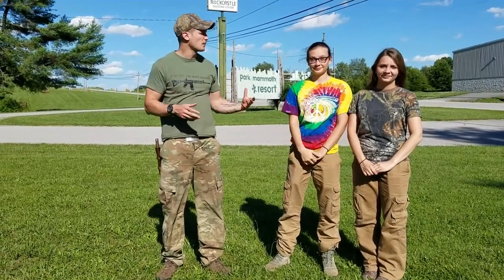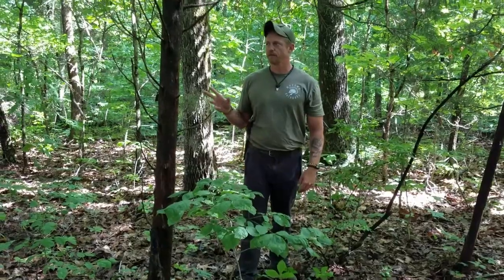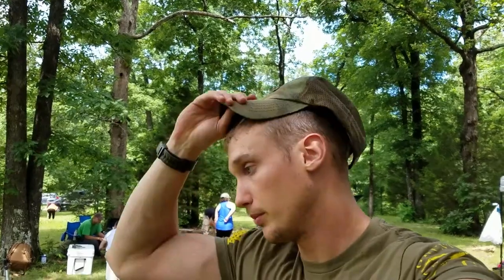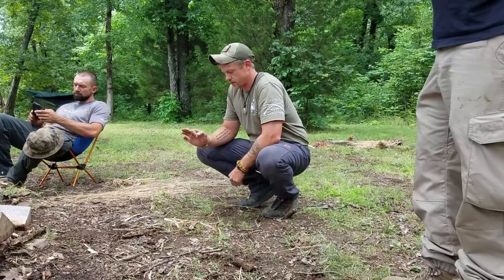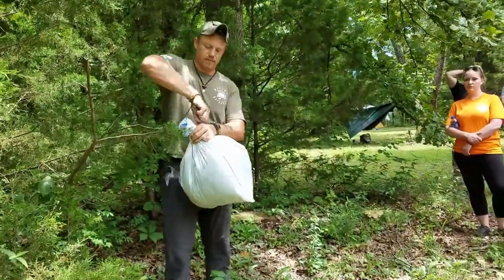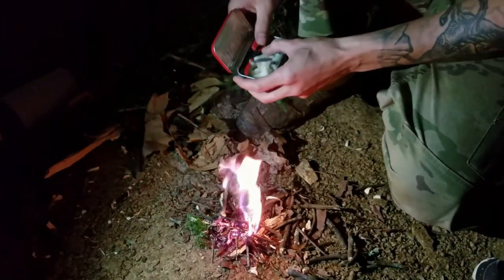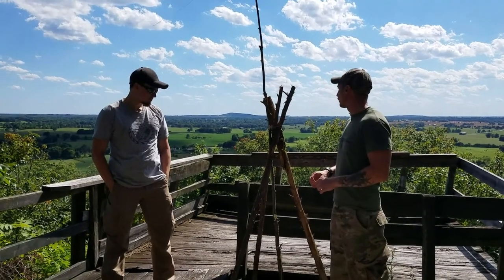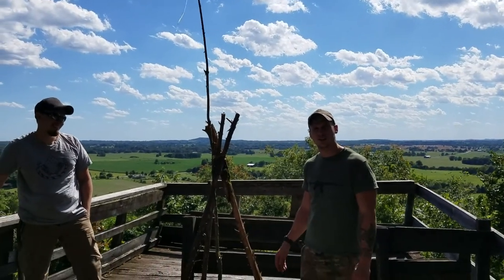Two day survival class with Justin from Alone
Rock Castle's basic survival class is a course that allows individuals of any skill level improve their skills in an environment that is low stress and enjoyable while still being effective at teaching the basic concepts necessary for survival.